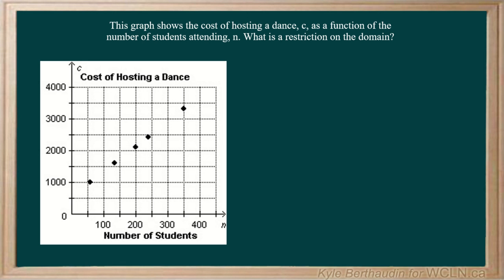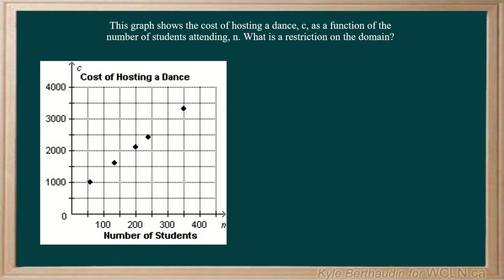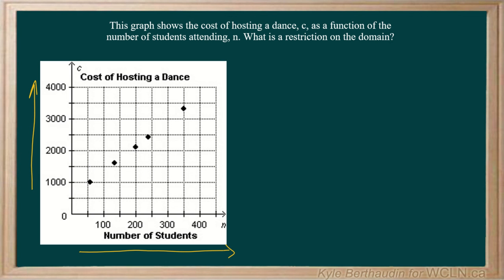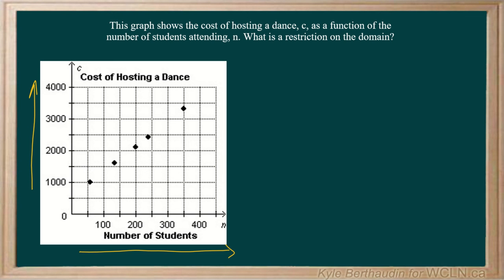WCLN - Math Solution - GRA9-Domain&Range2-05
Database Solution.